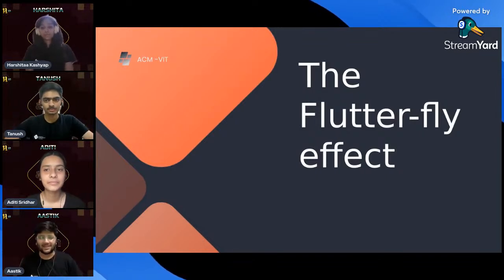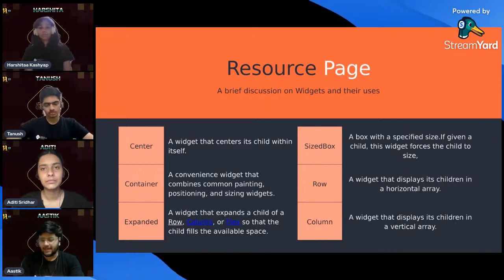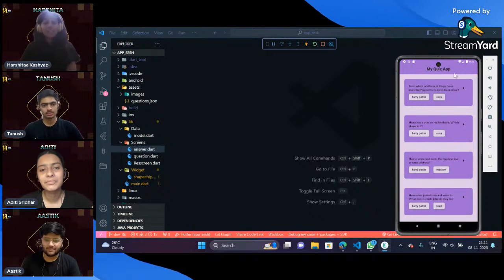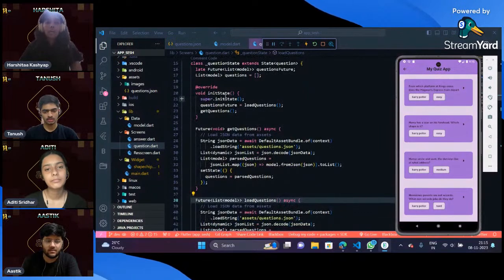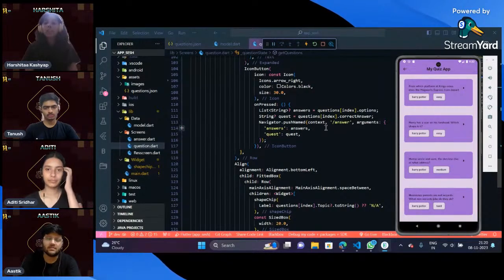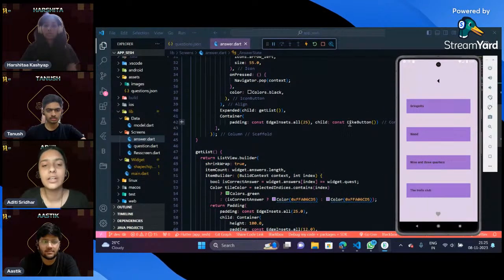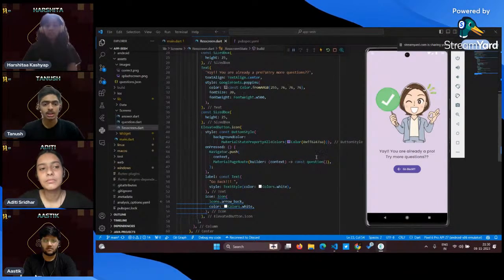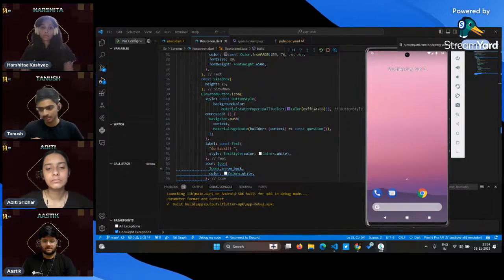The Flutter-Fly Effect | Hacktoberfest 2023 | ACM-VIT | Aastik, Harshita, Aditi, Tanush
Get Ready to Flutter into the World of App Development!

 Have you always wondered how the apps on our mobile devices work? What's the implementation that takes place behind the scenes to bring out this magic? Join us for an electrifying session on Flutter, where we dive into the basics of how an app is made, conducted by our very own app team!